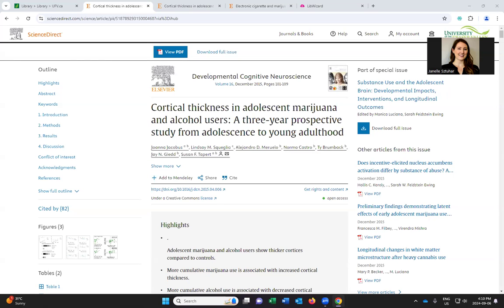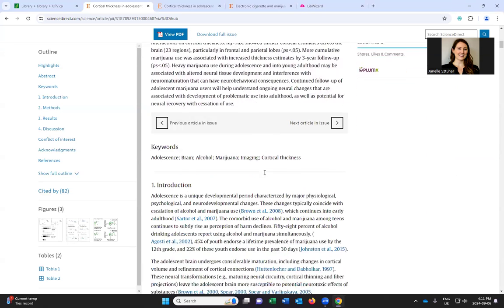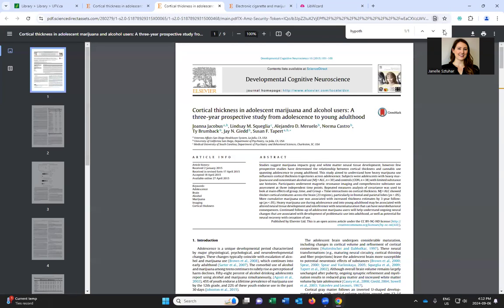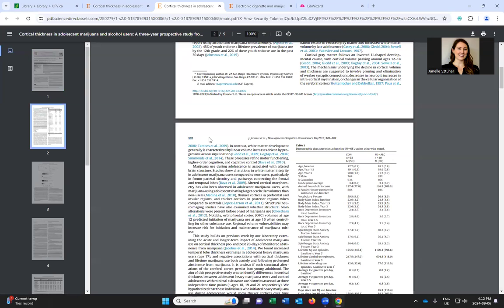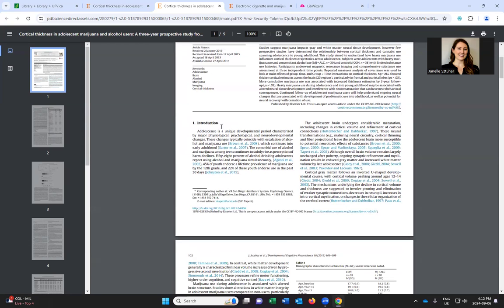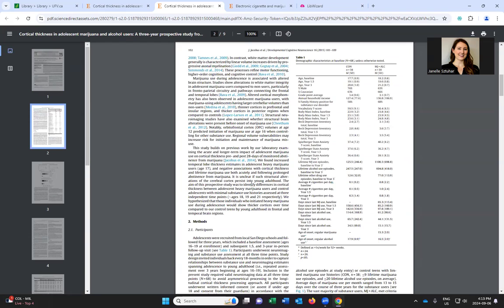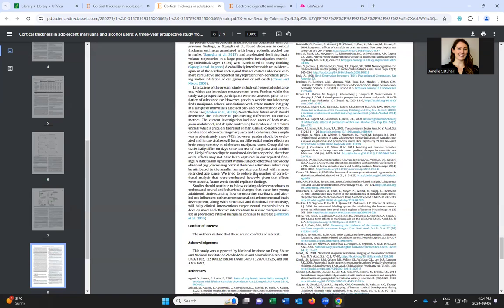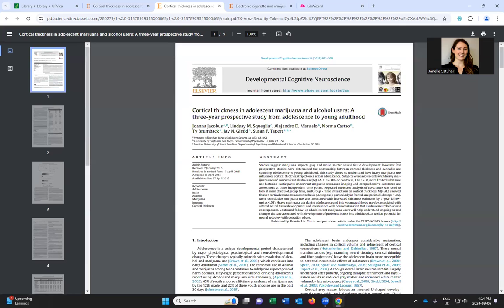Reading a Scientific Research Article (Biology)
Learn how to navigate your way around a research article and the best ways to identify important information. There are also 5 main things to look for in a scientific research article which are also discussed.